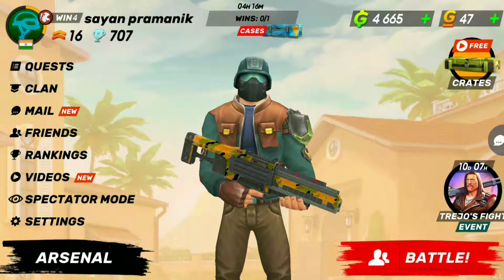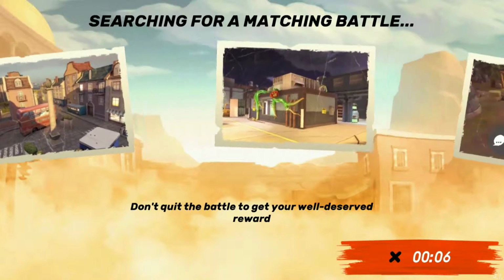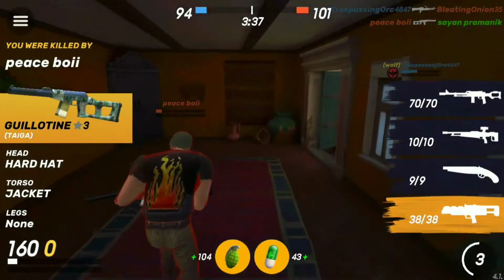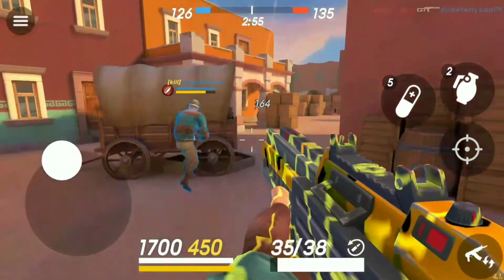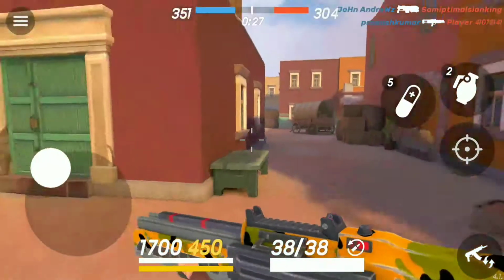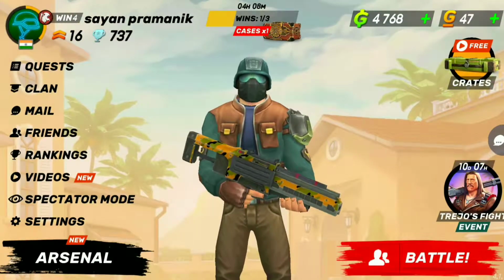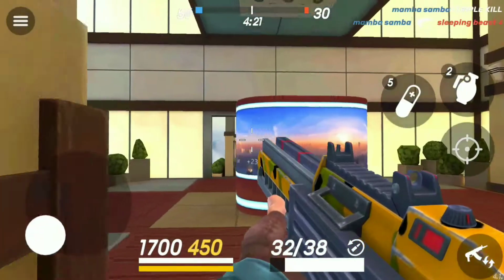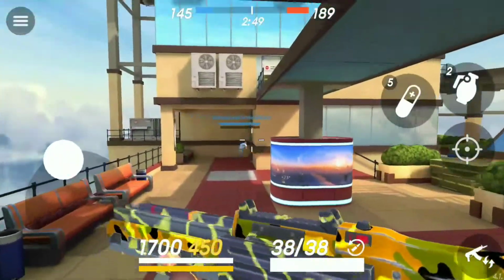Best first person shooting game GUNS OF BOOM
Hi guys,
    Here is another app by which you can play and experienced first person shooting game its name is Guns of boom and here is the link in